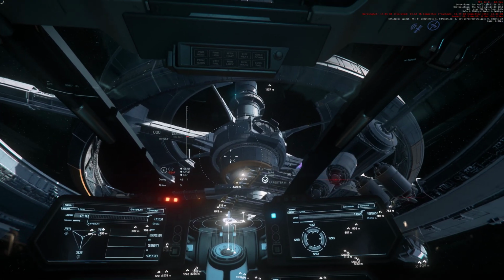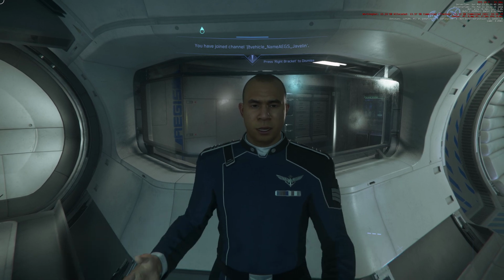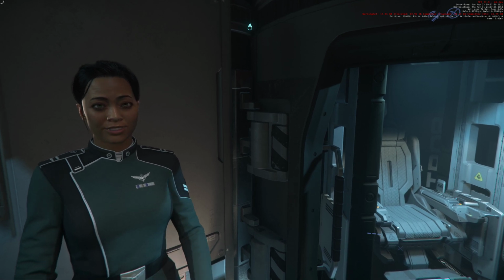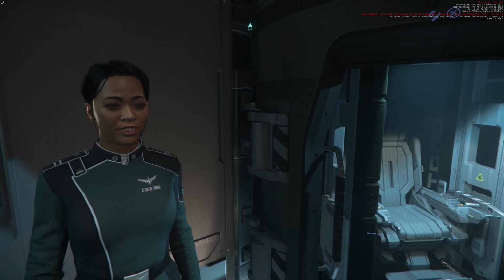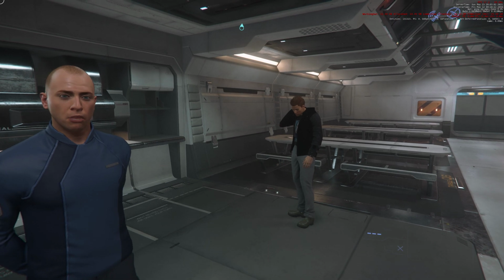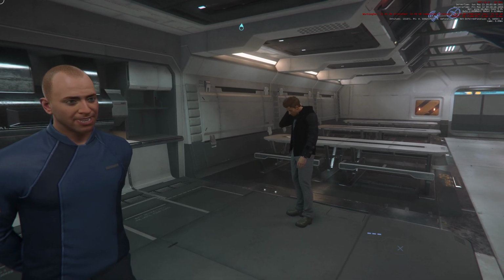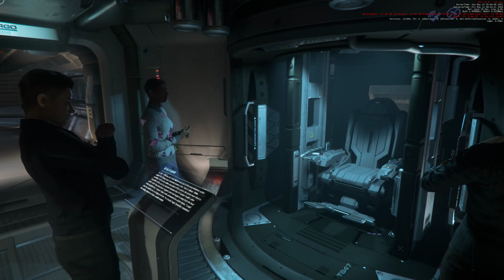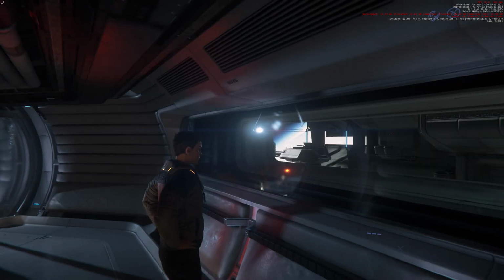Star Citizen Javelin tour